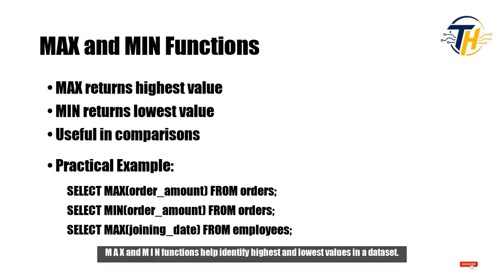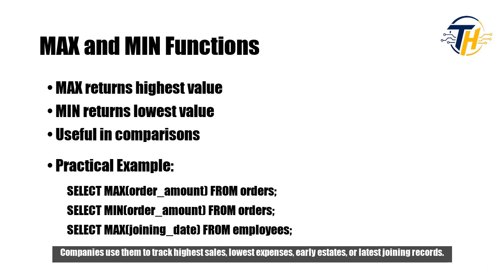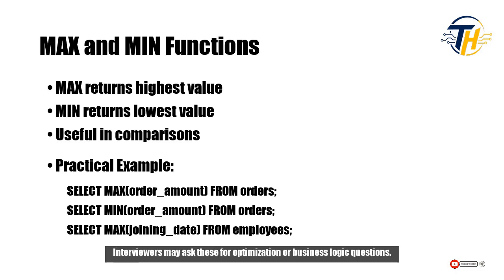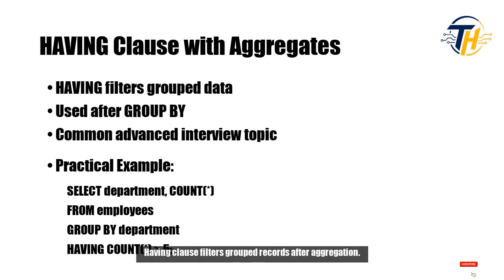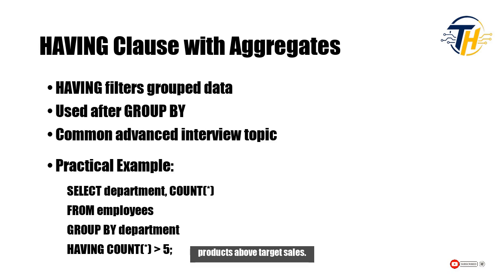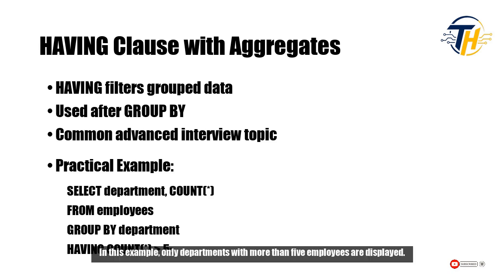SQL Interview Questions on Aggregate Functions | Complete Guide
Preparing for SQL interviews and not sure what questions to expect on aggregate functions? This video covers some of the most important SQL interview questions asked in technical rounds.

In this video, you will learn SQL aggregate functions interview questions including COUNT, SUM, AVG, MIN, MAX, GROUP BY, and HAVING clause with practical examples. These concepts are essential for database interviews, data analyst roles, backend developer jobs, and software engineering positions.

This video is perfect for:
✔ Job switchers targeting better opportunities
✔ Interview candidates revising SQL concepts
✔ Working professionals upgrading technical skills
✔ Students learning database fundamentals

By watching this video, you will understand:

Common SQL aggregate function interview questions
Difference between COUNT(*) and COUNT(column)
GROUP BY and HAVING clause interview examples
Real SQL queries used in technical interviews
Common mistakes to avoid in SQL interviews

Whether you are preparing for SQL interviews, data analyst interviews, or software developer hiring rounds, this tutorial will strengthen your SQL fundamentals and improve interview confidence.